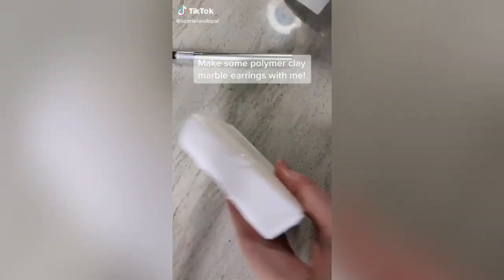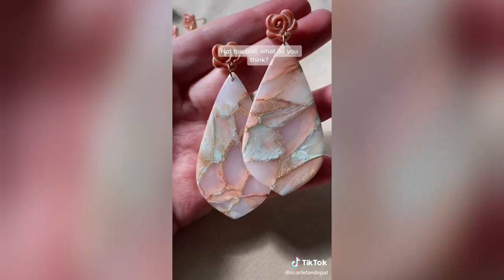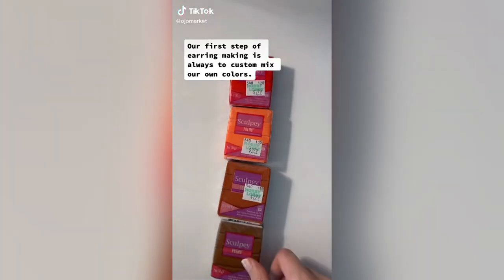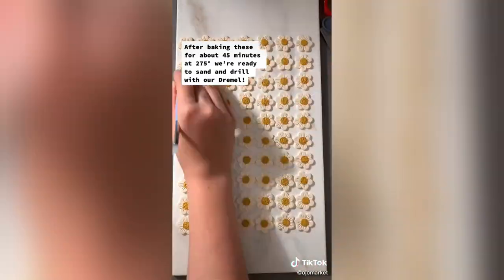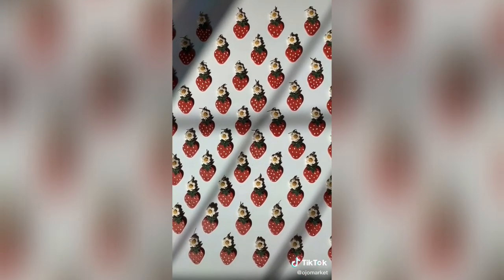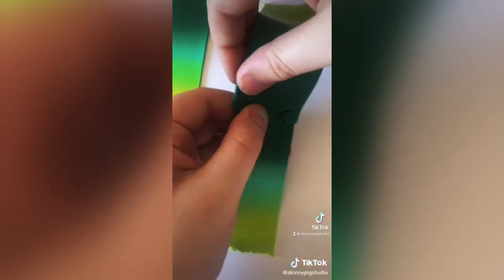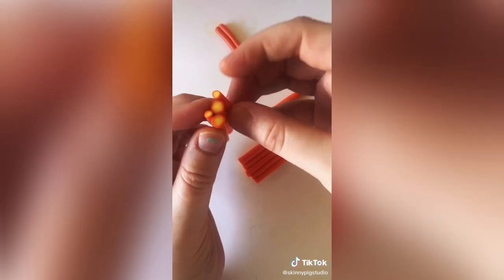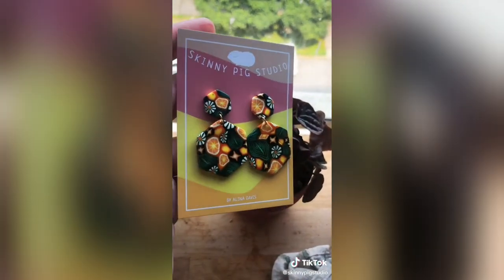Handmade Polymer Clay Earrings | Tik Tok Compilation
Beautiful clay handmade earrings in one video.